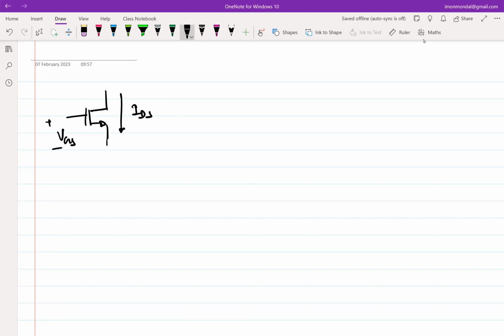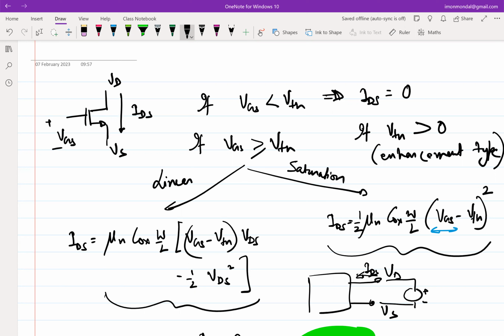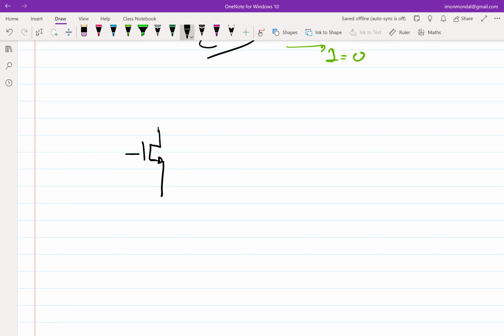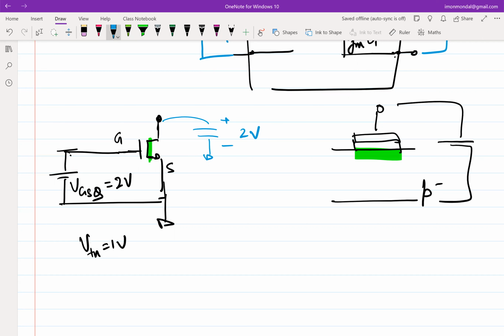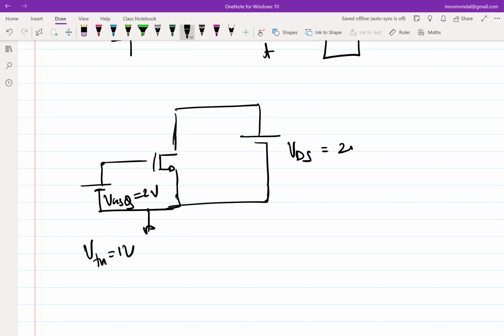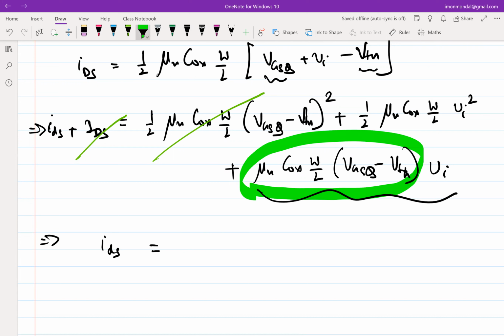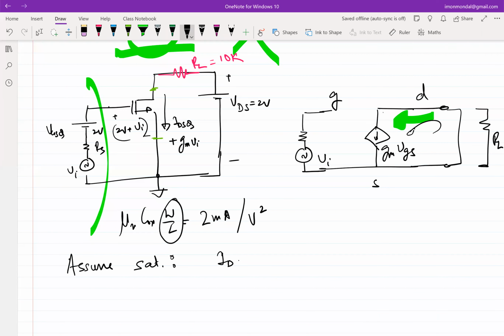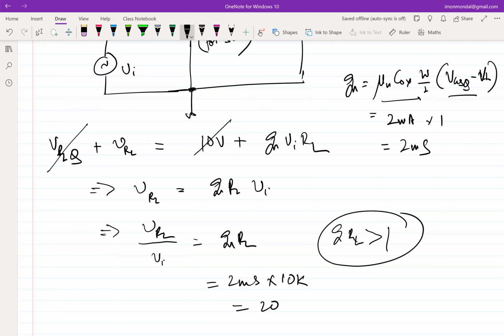Lecture 15: Synthesis of an amplifier while taking biasing into account